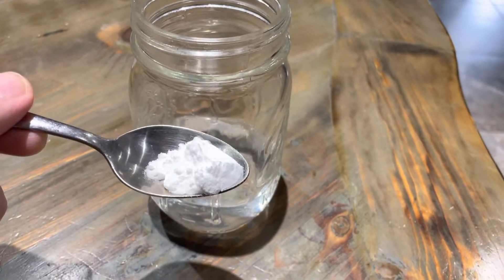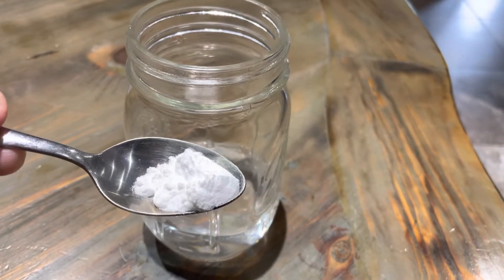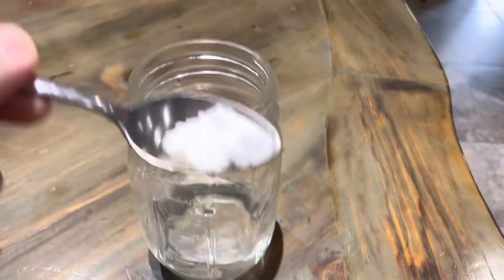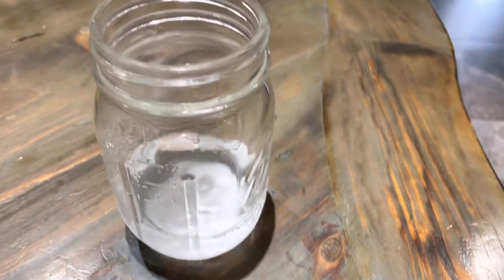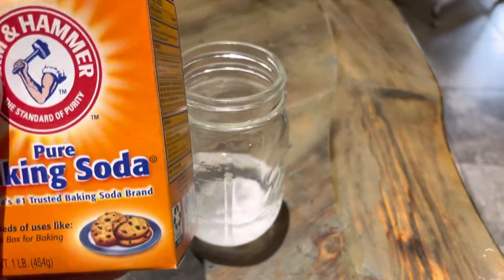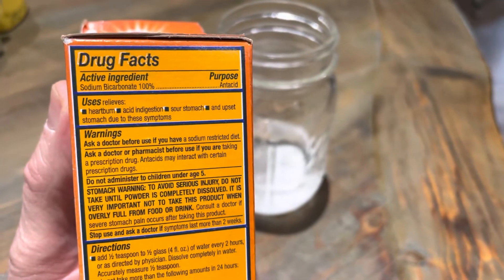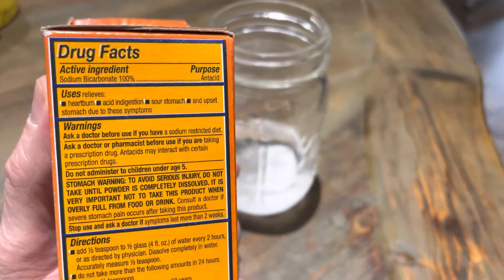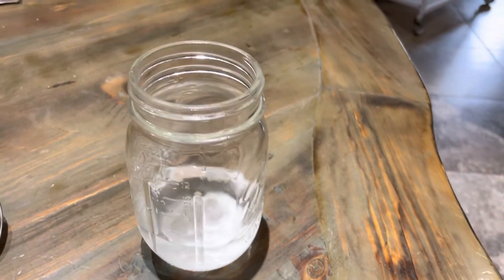Upset Stomach / Heartburn / Acid Indigestion ? Remedy in Your Cupboard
Quick and easy way to relieve upset stomach, heartburn, acid indigestion with something already in your cupboard